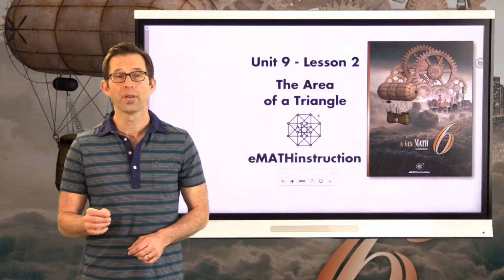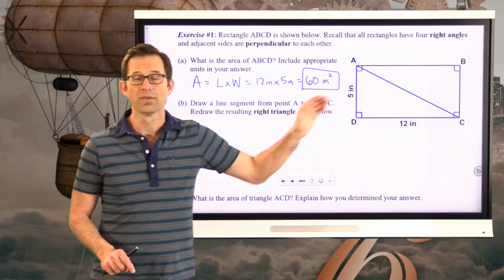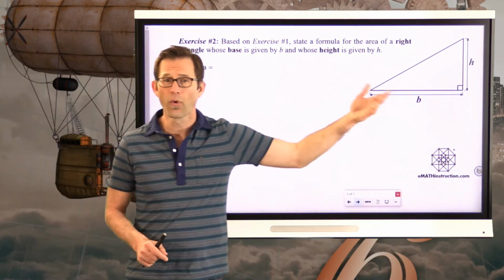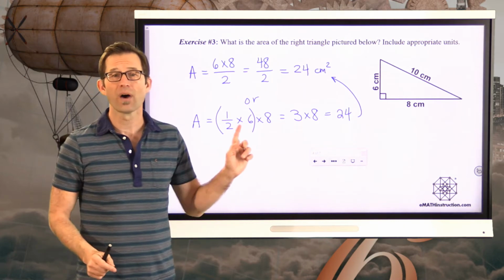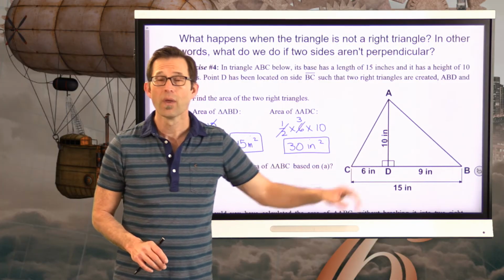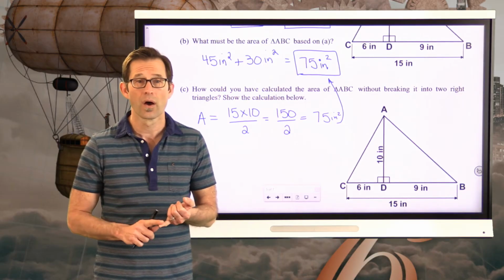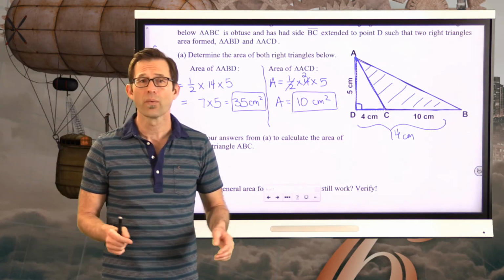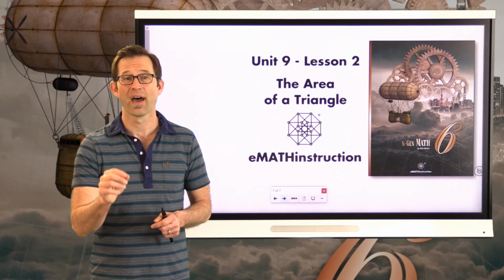N-Gen Math 6.Unit 9.Lesson 2.Area of a Triangle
In this lesson students develop the area formula for a triangle for all types of triangles.